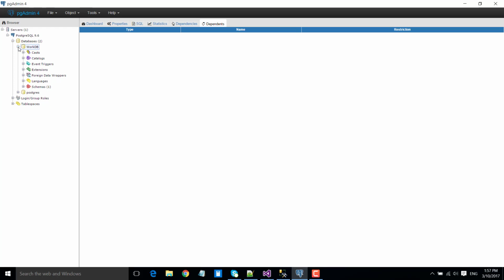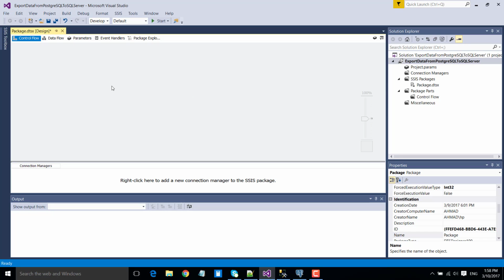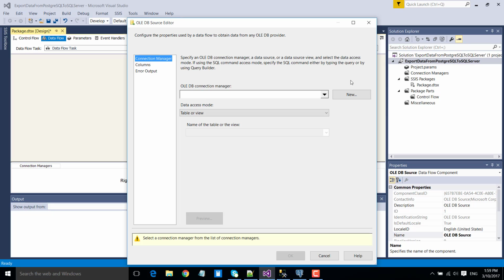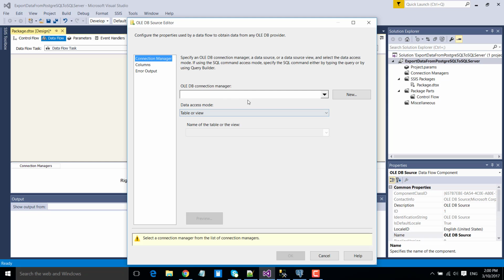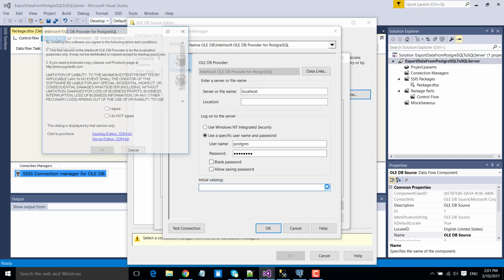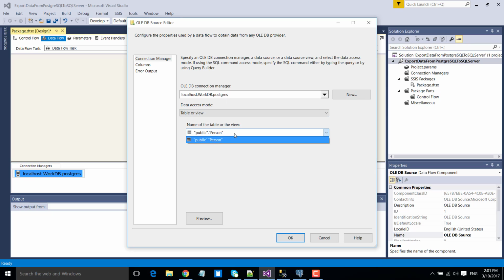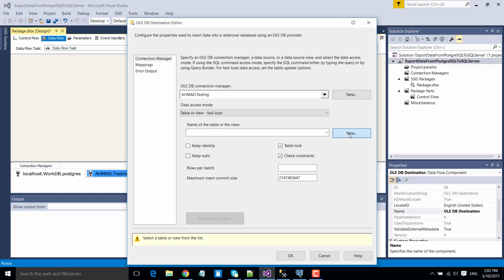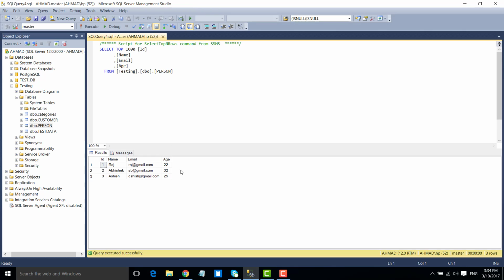08 Migrating data from PostgreSQL to SQL Server using SSIS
Migrating data from PostgreSQL to SQL Server using SSIS | Migrate data from Postgresql to SQL SSIS

Migrating data from PostgreSQL to SQL Server using SSIS
transfer data from postgresql to sql server via SSIS
migrate data from postgres to sql server
data migration using SSIS
How do I migrate from PostgreSQL to SQL Server?
Can I use SSIS with PostgreSQL?
How do I use data migration in SSIS?